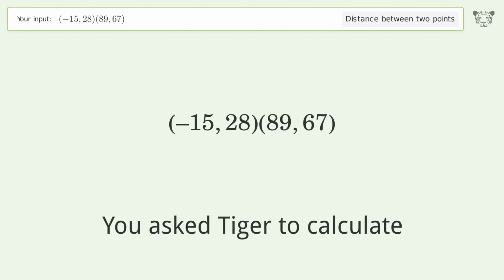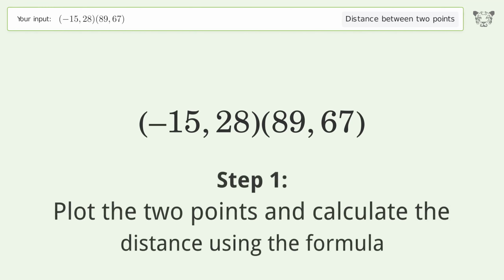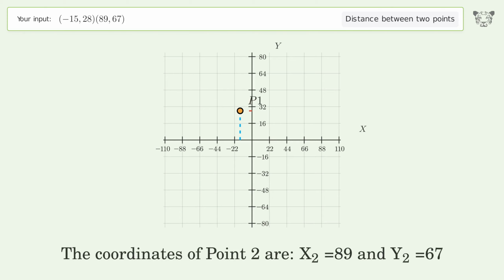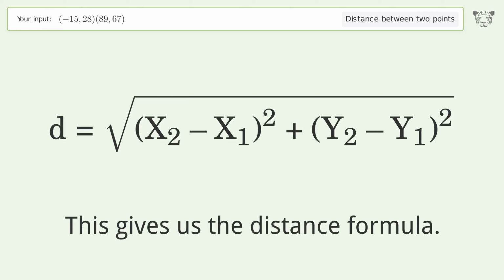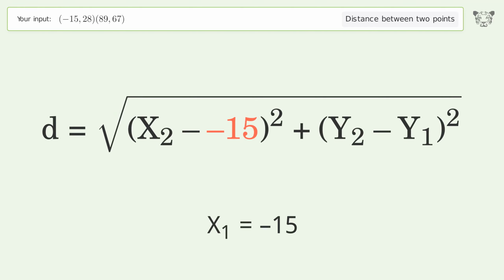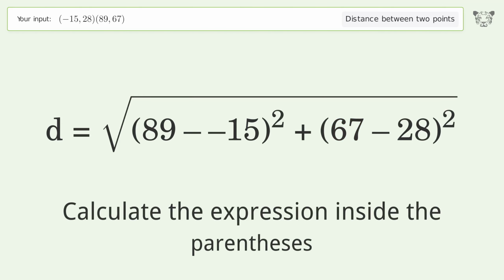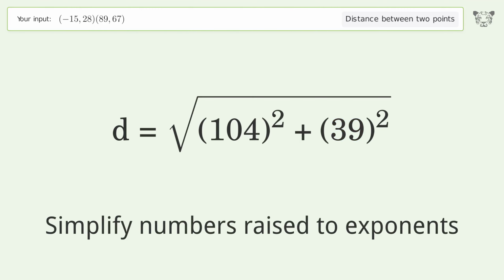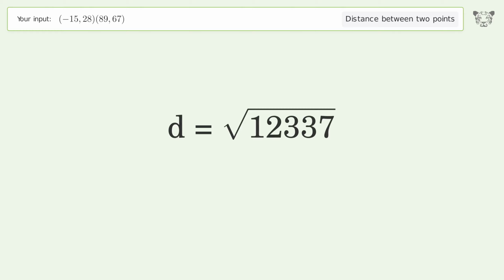Find the distance between two points p1 (-15,28) and p2 (89,67): Step-by-Step Video Solution